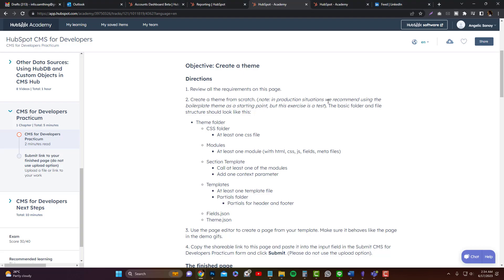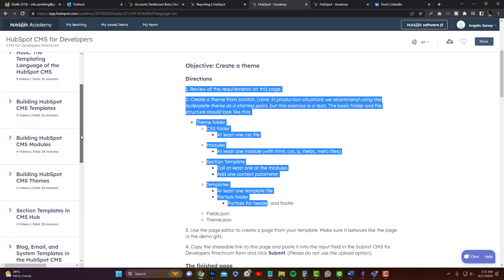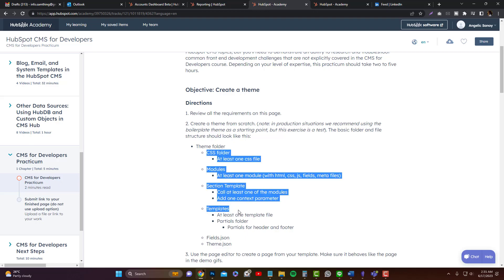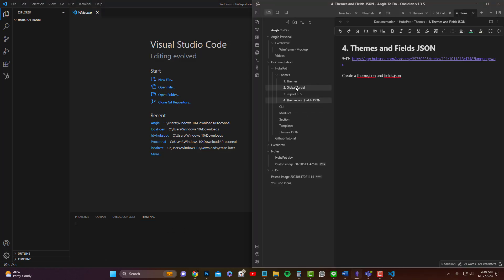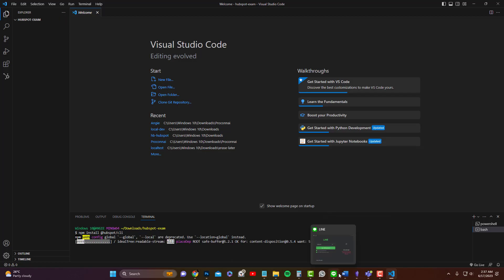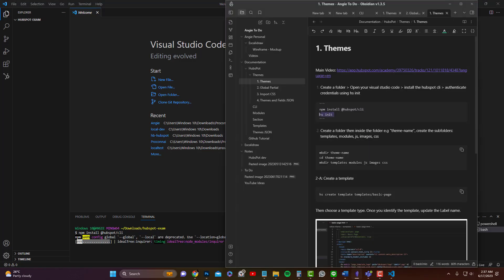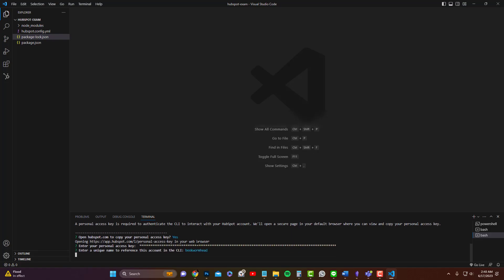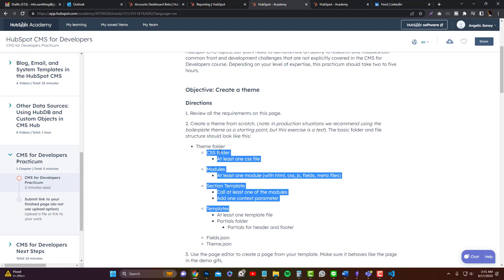Hubspot Development Certification Training: How To Pass The HubSpot Local Dev Practicum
In this tutorial, you will learn how to get the HubSpot Development Certification by passing your practicum.

Nice to meet you digitally! I'm a freelancer who loves to document my discovery whether it's a freelancing journey, side hustle, and personal improvement.

Note: I only recommend services that I personally use and try.